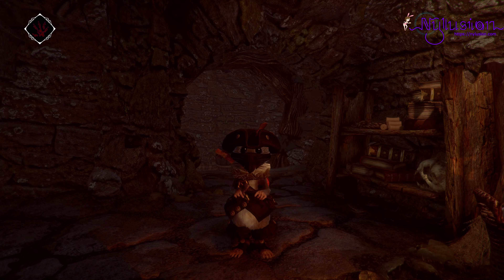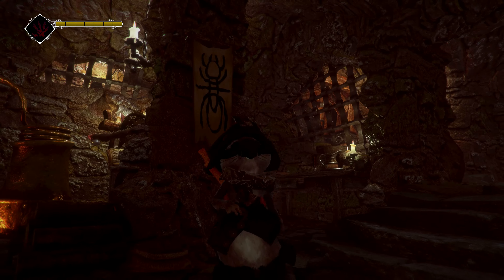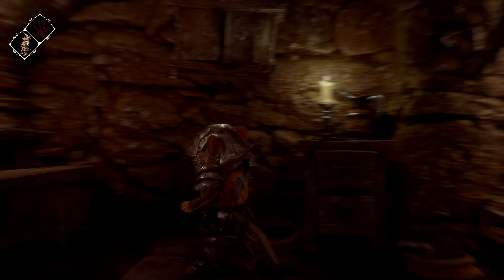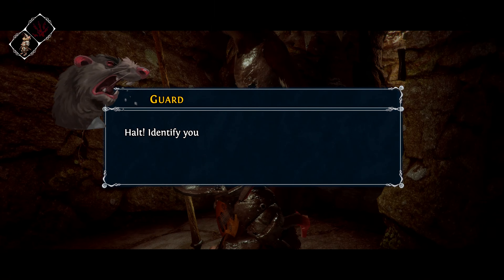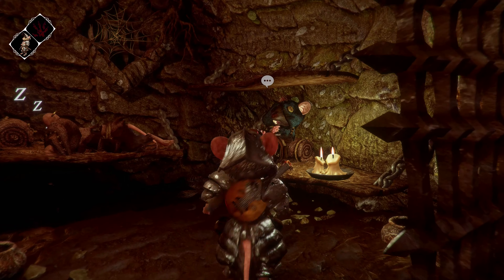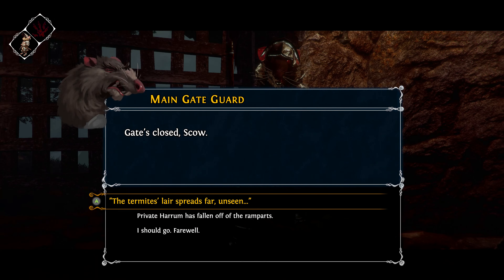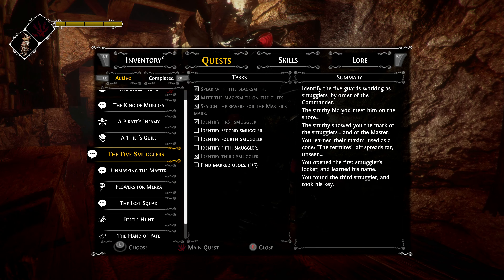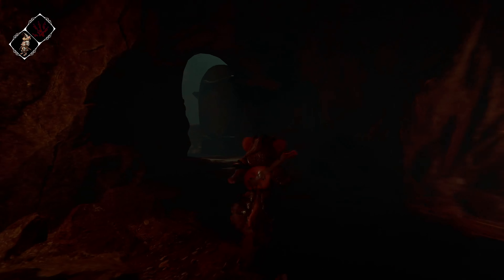IDENTIFYING THE SMUGGLERS! I FOUND THEIR BANNER IN THE SEWER! - Ghost of a Tale - E25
This time I'm making an attempt at identifying the smugglers! This will be somewhat of a hard task to complete, since I will need to talk to every rat in the keep to figure out if they are members. Although I found their banner in the sewer near Faustus.

Join me, Xycor as I help Tilo find his wife!

Bitcoin: 34GpVTdVu52v3RM6KDjF4CF8ergDV35oBY